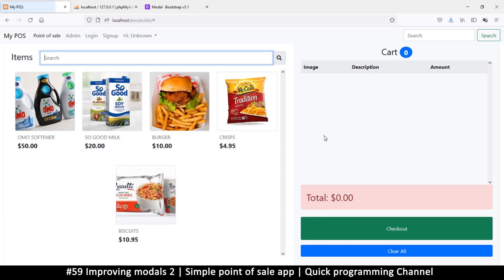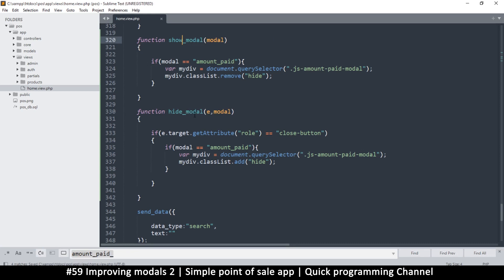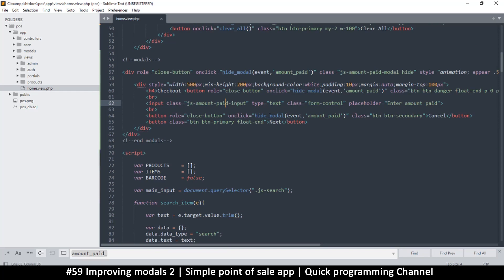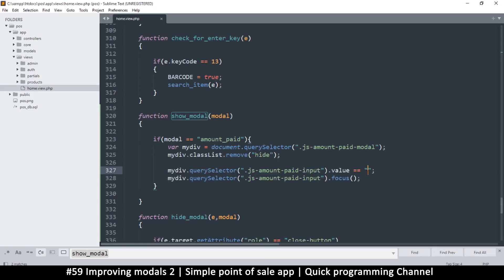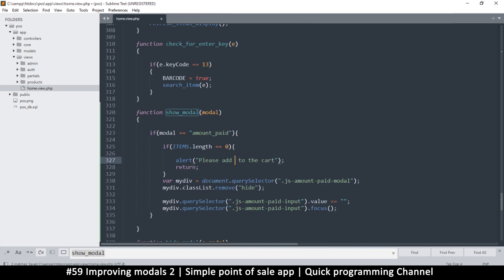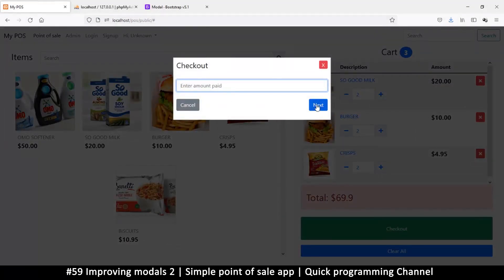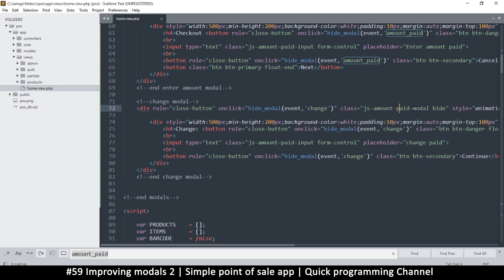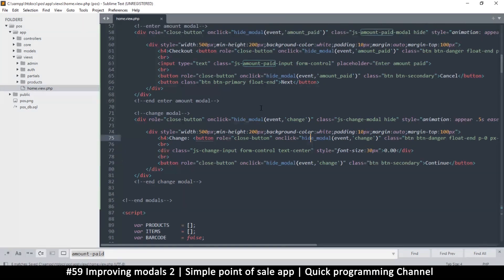#59 Improving modals 2 | Simple point of sale app in php & javascript | Quick programming tutorial